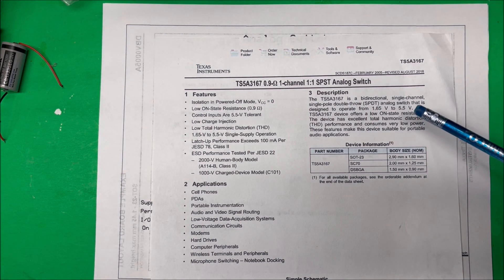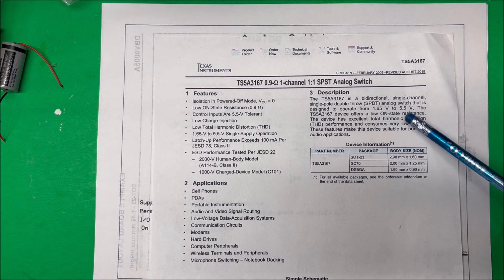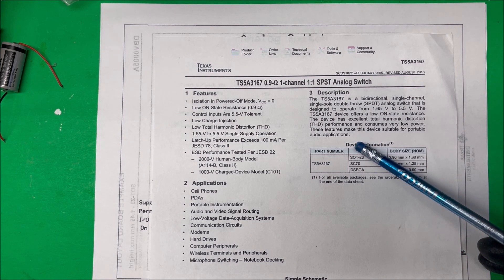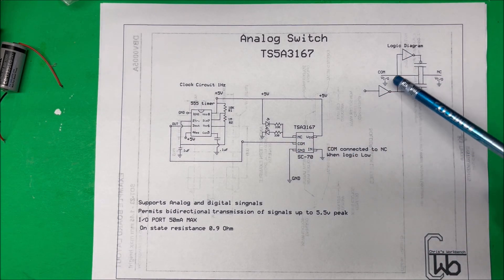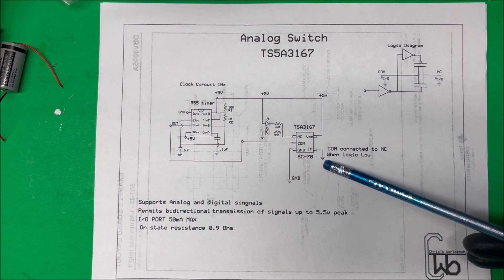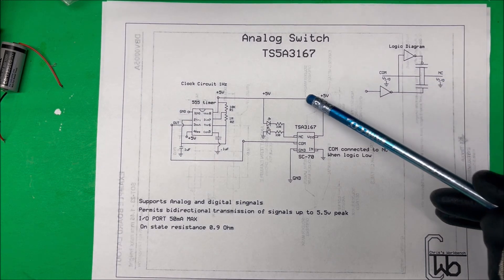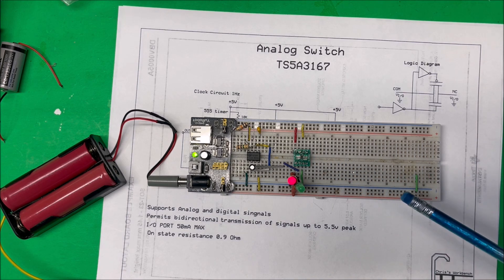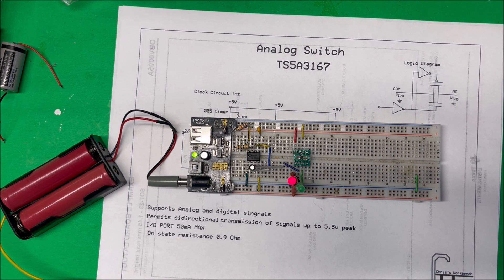Analog Switch TS5A3167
Testing an analog switch.